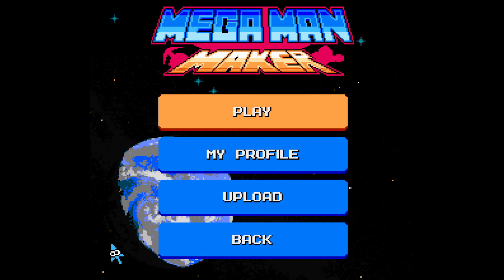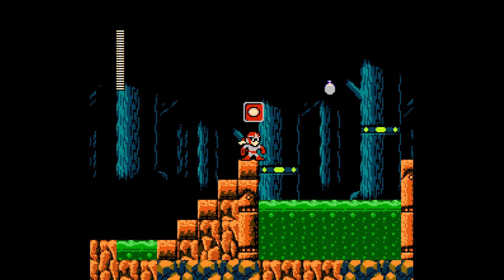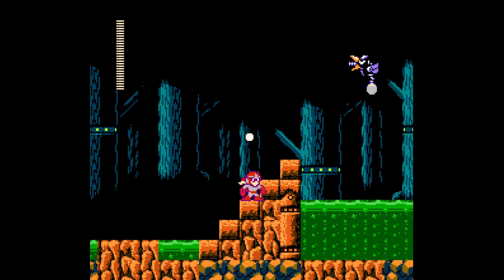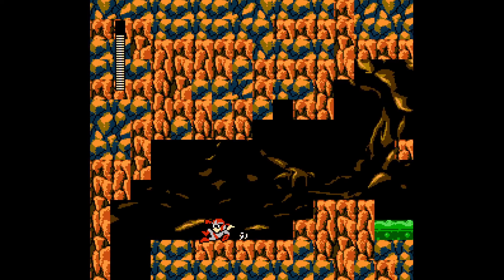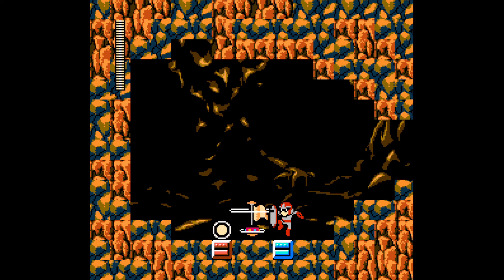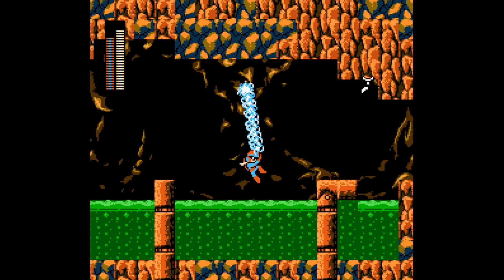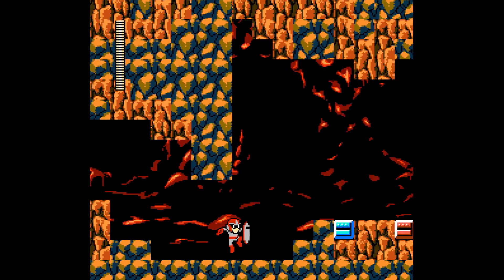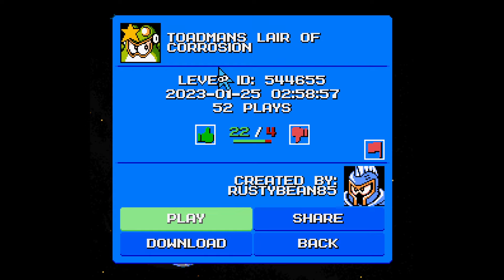Toadman's Lair Of Corrosion (Mega Man Maker Monday - Episode 126)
Playthrough of "Toadman's Lair Of Corrosion" on Mega Man Maker. Stage created by RUSTYBEAN85.